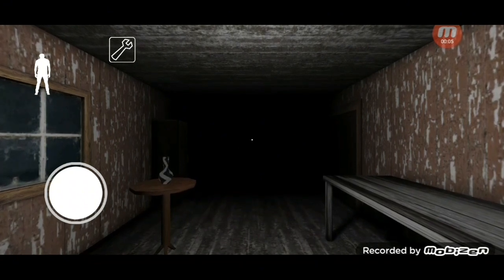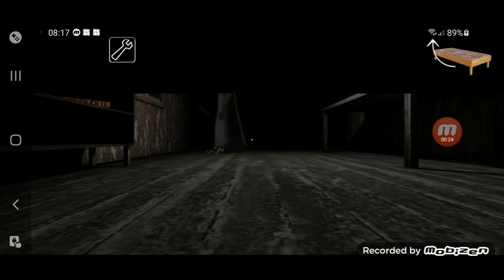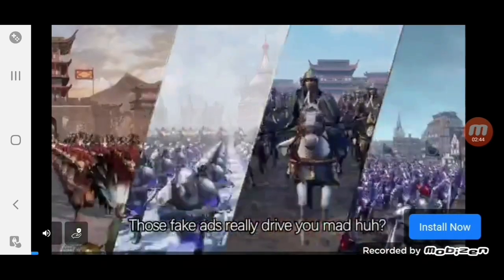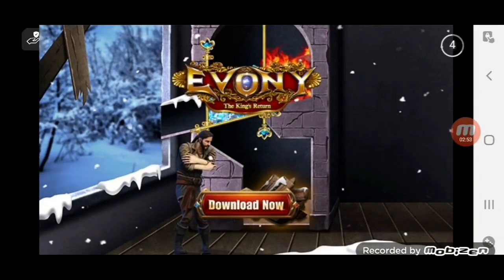granny horror game-extreme mode *failed*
Today I will be trying to beat granny in extreme mode...

About the game: you are trapped in a house and you have to avoid the crazy granny and escape. Good luck